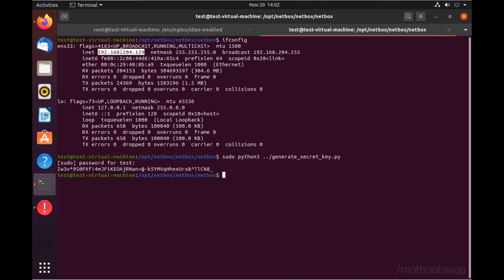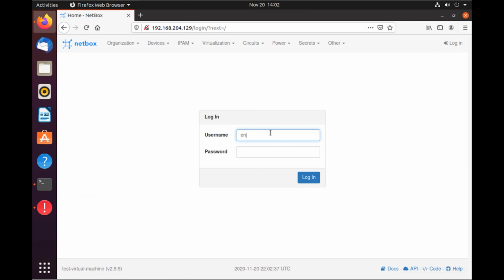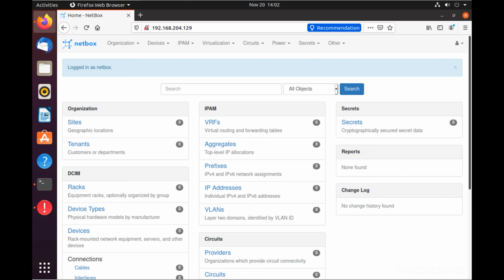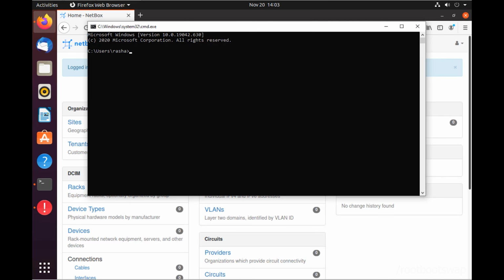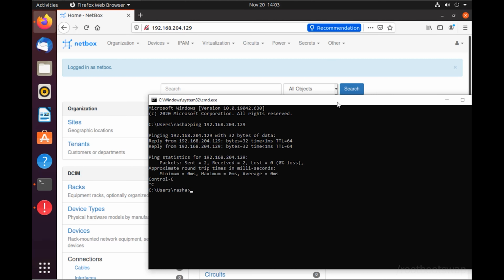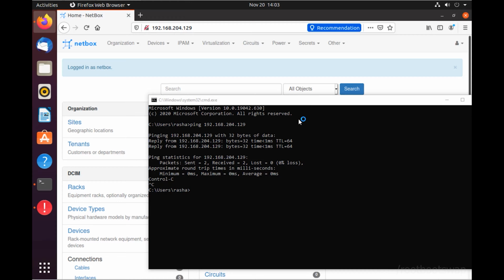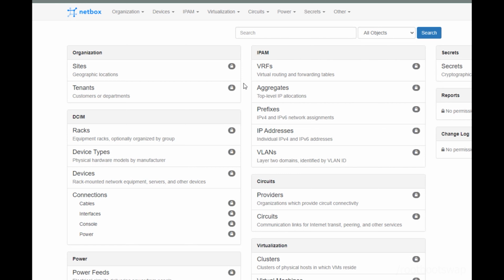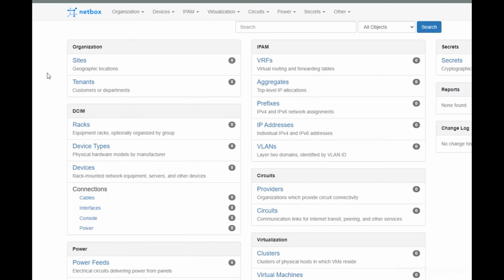Working Netbox installation guide Ubuntu/Windows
Hi Folks, in this video I will show you step by step guide on how you can install Netbox in Ubuntu and Windows (using Ubuntu VM).

What is NetBox?

NetBox is an open source web application designed to help manage and document computer networks. Initially conceived by the network engineering team at DigitalOcean, NetBox was developed specifically to address the needs of network and infrastructure engineers. It encompasses the following aspects of network management:

    IP address management (IPAM) - IP networks and addresses, VRFs, and
    VLANs
    Equipment racks - Organized by group and site
    Devices - Types of devices and where they are installed
    Connections - Network, console, and power connections among devices
    Virtualization - Virtual machines and clusters
    Data circuits - Long-haul communications circuits and providers
    Secrets - Encrypted storage of sensitive credentials